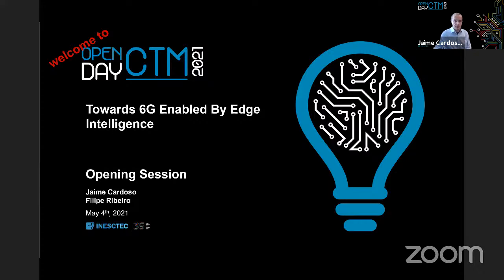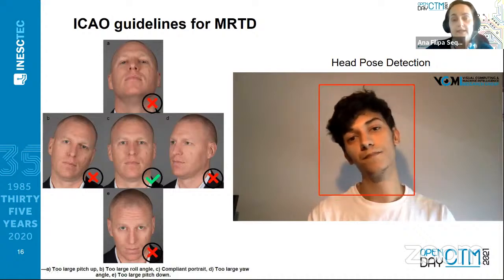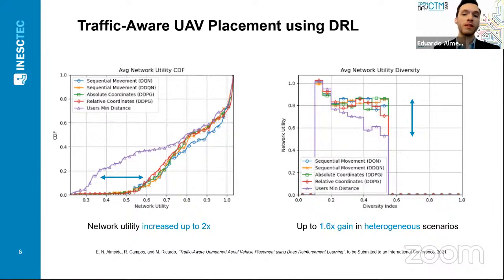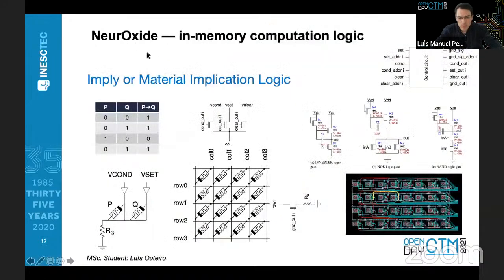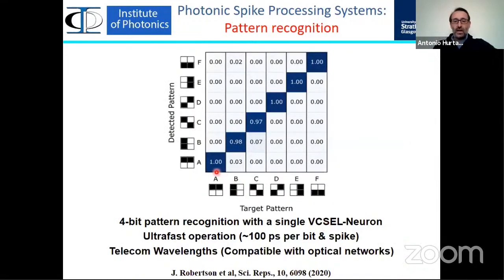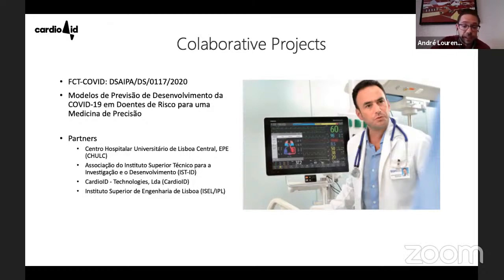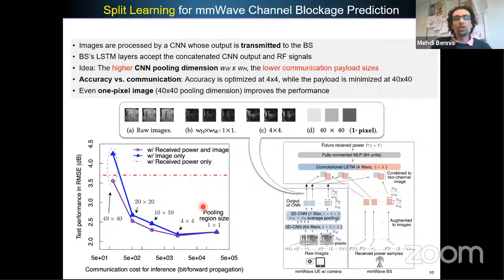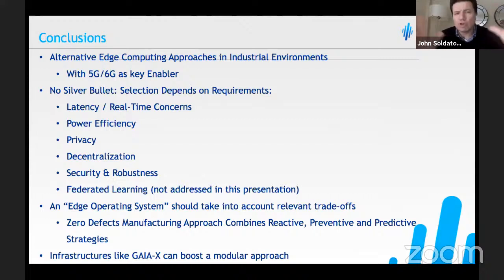OpenDay CTM 2021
OpenDay CTM 2021 aims to showcase a short selection of the Centre for Telecommunications and Multimedia’s research activities in the different domains of edge intelligence, while also bringing together a range of Key Stakeholders from industry and academia to present their views and discuss promising approaches addressing the implementation challenges of edge intelligence for 6G networks.